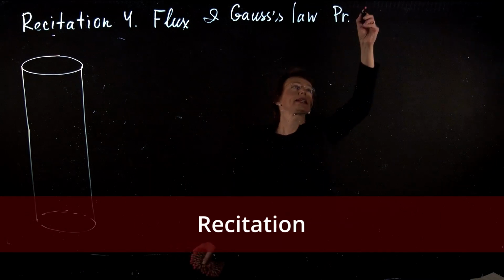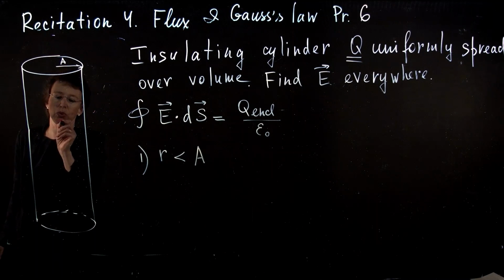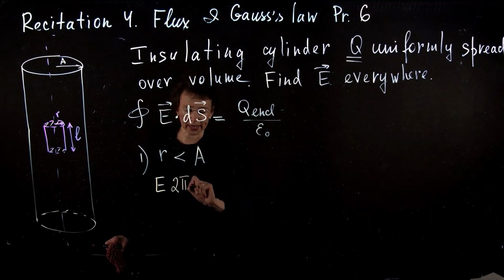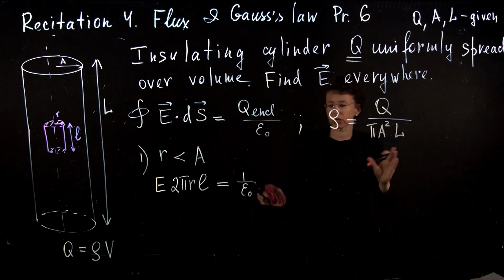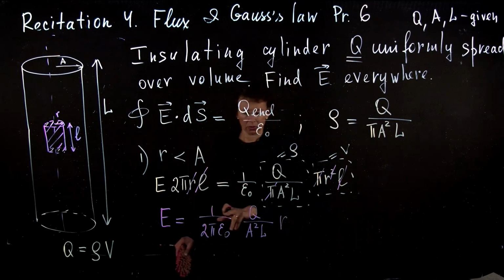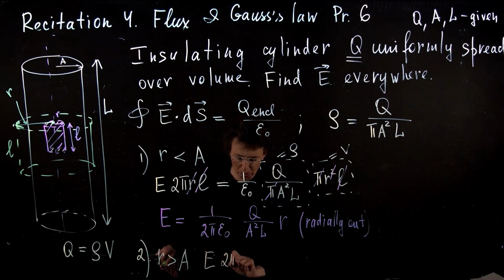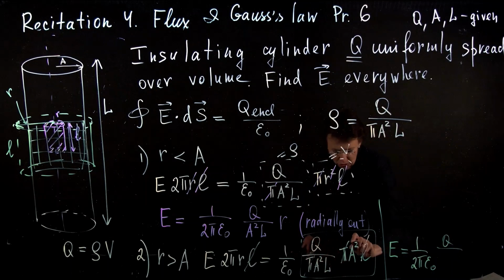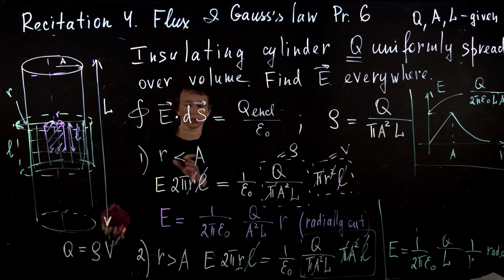Flux and Gauss's Law Problem 6